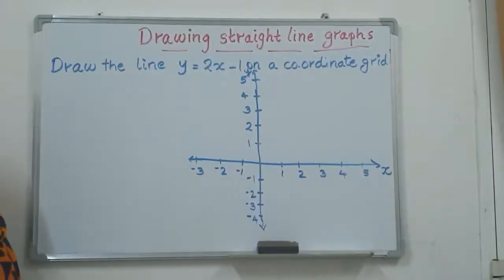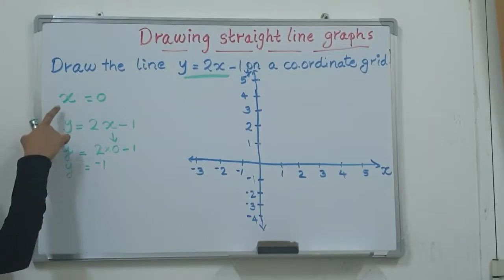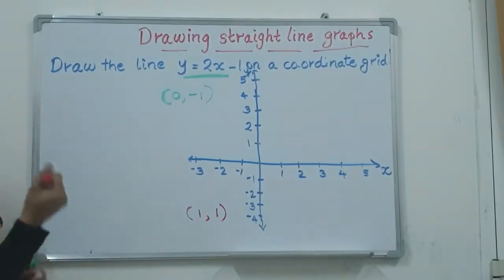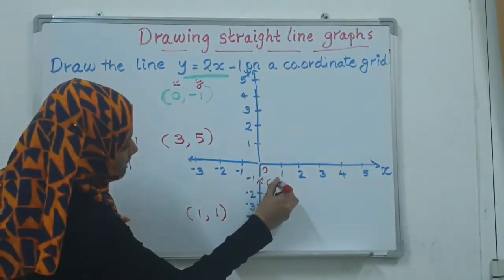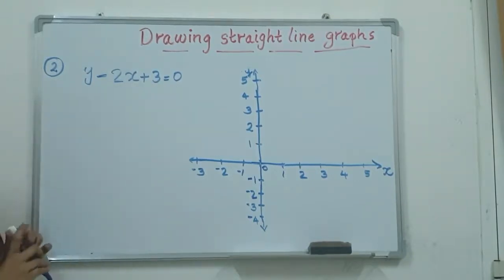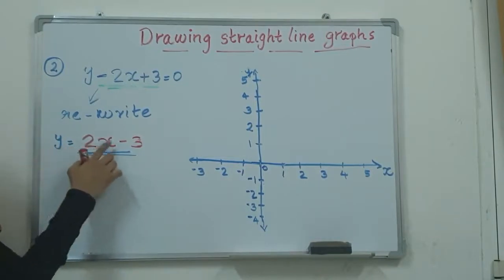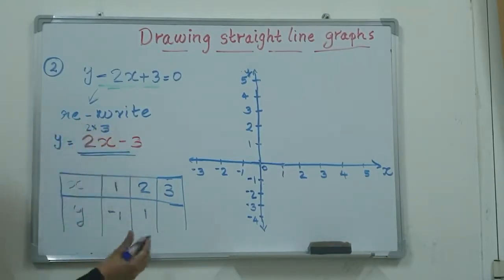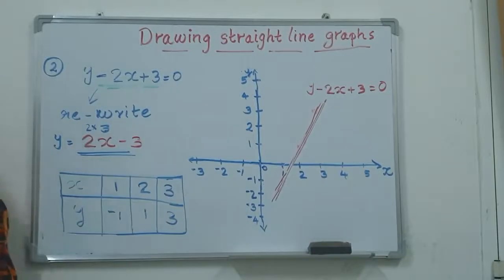Math Grade 8 Drawing straight line graphs Miss Naseera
Math- Grade 8 -Miss Naseera
Lesson: Drawing straight line graph on a coordinate grid
Class book pg:211